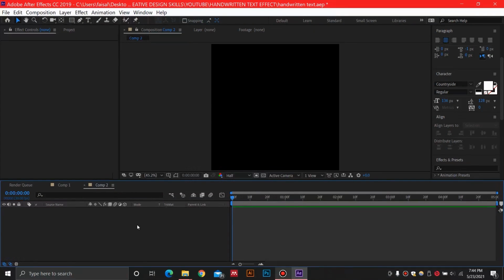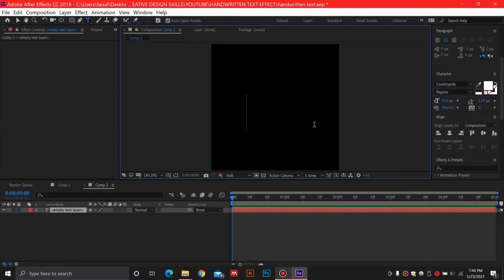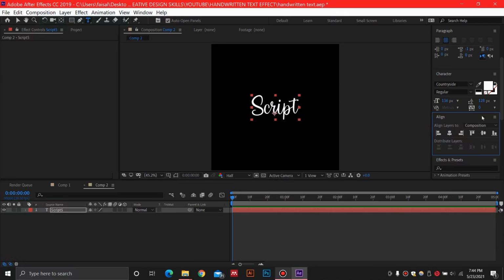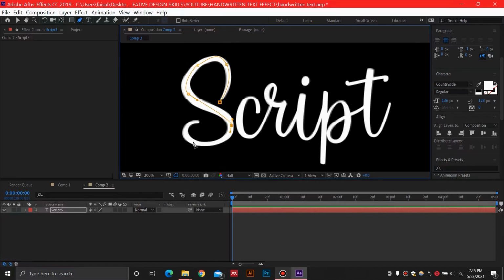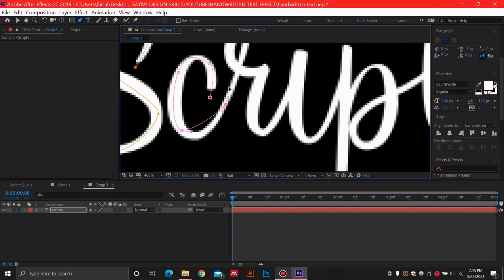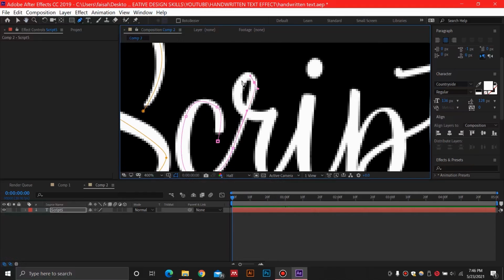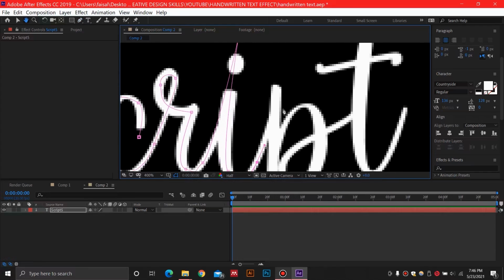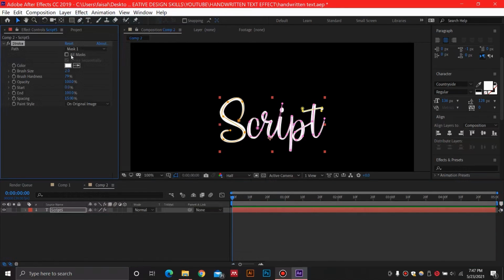Handwritten Text Animation - After Effects Tutorial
In this After effects tutorial we will learn how to make handwritten text animation or handwritten logo animation which is super simple to do.

Targets achieved through this video:

1-Handwriting animation after effects
2-How to make handwritten text in after effects
4-Signature text animation in after effects
5-Initials text animation in after effects